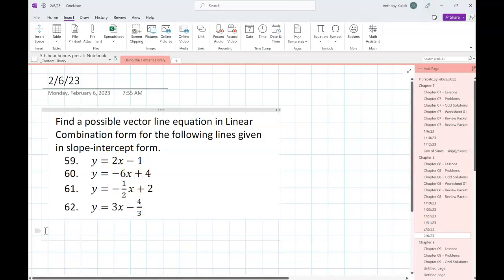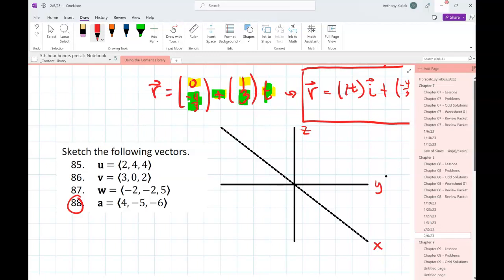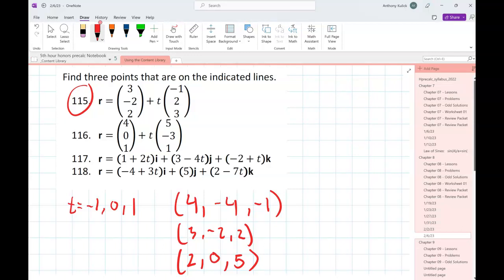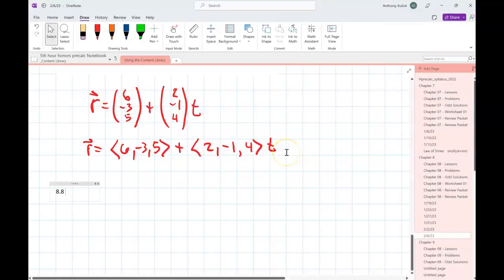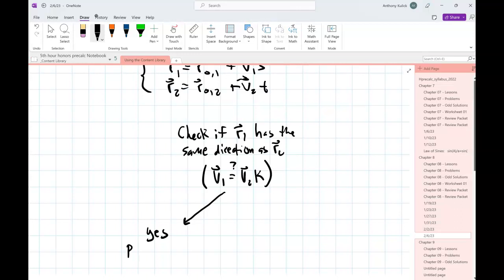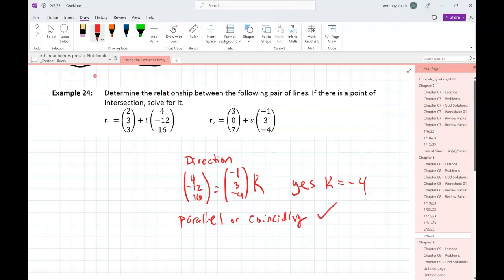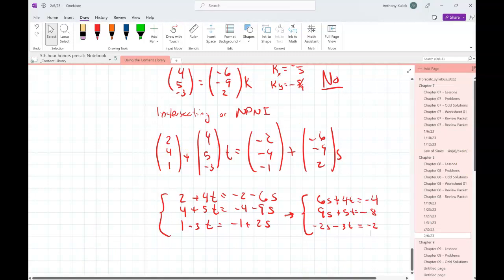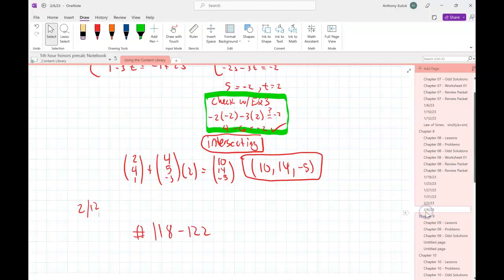2/6/23 HPC - 1st hour